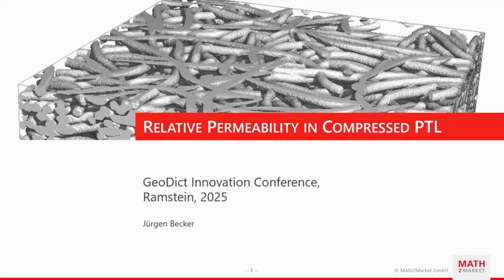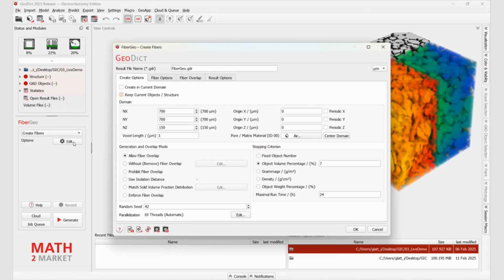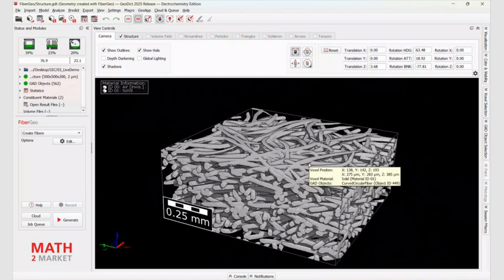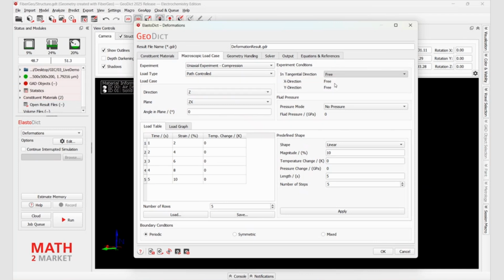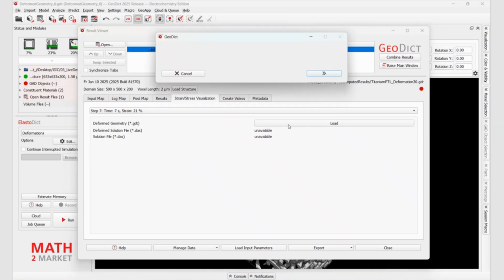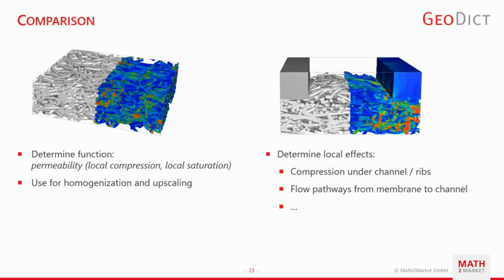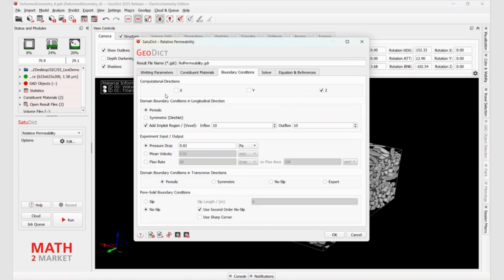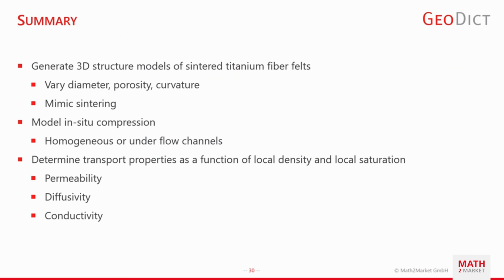GIC 2025 - Breakout Session - Hydrogen Energy: Demo: Simulating Rel. Perm. in Compressed FC/E Layers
The material properties of a Porous Transport Layer (PTL) measured on a lab bench are not the properties it has inside an operating fuel cell or electrolyzer. During assembly, the clamping pressure from the bipolar plate fundamentally changes the microstructure. This impacts all key PTL functions: delivering water to the catalyst, removing product gases, and providing a conductive pathway for electrons. So, how can you obtain accurate, in-situ data for your performance models?

In this in-depth demonstration from the GeoDict Innovation Conference, Dr. Jürgen Becker, co-founder and Head of Support at Math2Market, walks you through the complete digital workflow. Drawing on 20 years of experience, he shows how to simulate the relative permeability of a PTL as a function of both mechanical compression and fluid saturation—a workflow that was impossible just a few years ago.

Follow step-by-step as a realistic digital material is created from scratch and subjected to analysis that mimics real-world operating conditions:
03:50 - Virtual Material Generation: Watch how a realistic, anisotropic model of a sintered titanium fiber PTL is created.
09:13 - Modeling In-Situ Compression: Learn the critical steps to simulate PTL compression, capturing the non-linear stiffening from new fiber contacts.
13:48 - Calculating Transport Properties: See how to compute absolute and relative permeability curves for the various compressed structures.
20:55 - The Final Result: The workflow yields a comprehensive dataset—a family of curves representing permeability as a function of both compression and saturation.
22:16 - Automation is Key: Discover why complex parameter studies like this are best handled by a simple Python macro for consistency and efficiency.

This powerful workflow is not limited to permeability; it can be applied to calculate diffusivity and conductivity as well. The ability to characterize materials under realistic, in-situ conditions is a game-changer for designing the next generation of hydrogen technologies.